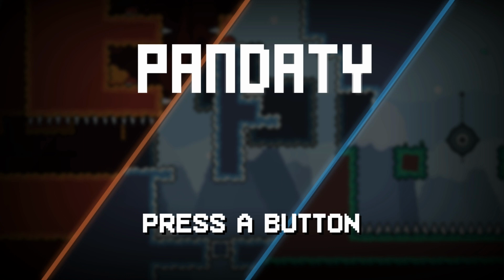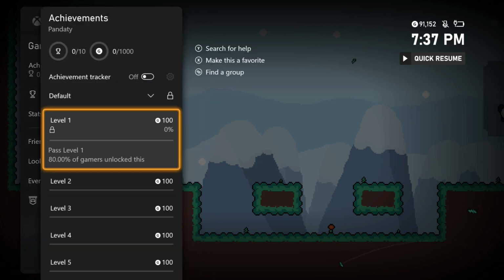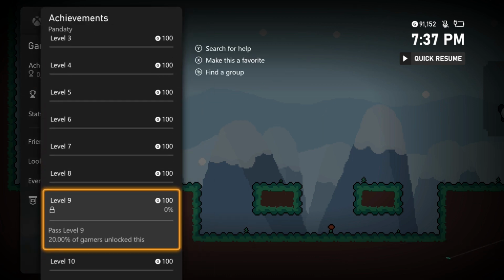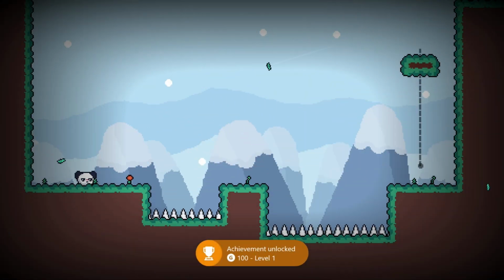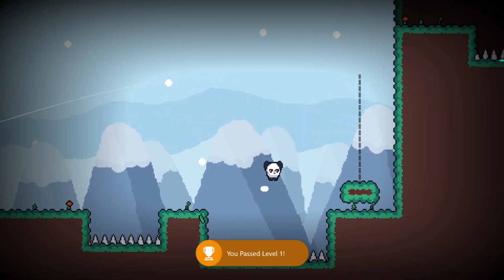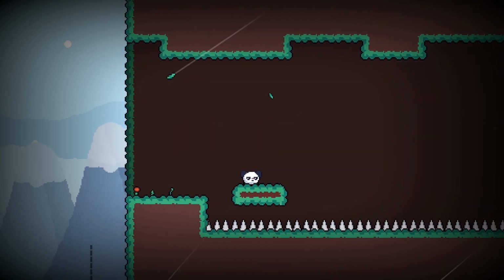Pandaty - Achievement Walkthrough (1000G IN 10-30 MINUTES)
🎮 Game Title: Pandaty
💰 Price: $4.99
👤 Players: 1
📖 Published by: Weakfish Studio
🖥️ Developed by: 909games

TschanSchpange1
TimG84
PhazoPrimePirate
MonarchReptar
Stac3yMacki3

Game Description: Pandaty is 2D Cute Platformer Game,

Explore this sweet world of adventure!
Our character must pass the sweetly designed levels,
But watch out! Sometimes they may not be so sweet!

Features;
Smooth and Polished Gameplay,
Cute designed Levels and Graphics,
Humorous dialogues,
Boss fights,
Unique designed levels,
and Pandas!

Timescodes:
Intro 0:00
Level 1 0:20
Level 2 0:33
Level 3 0:50
Level 4 1:15
Level 5 Turtle 1:40
Level 6 2:22
Level 7 2:50
Level 8 3:35
Level 9 4:25
Level 10 Frog 4:50